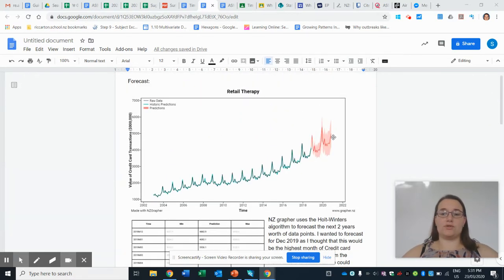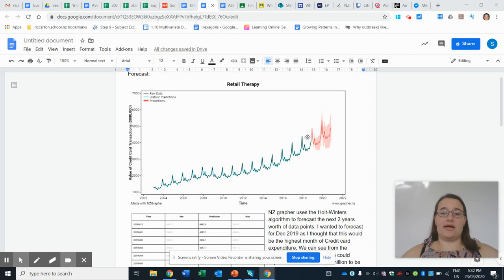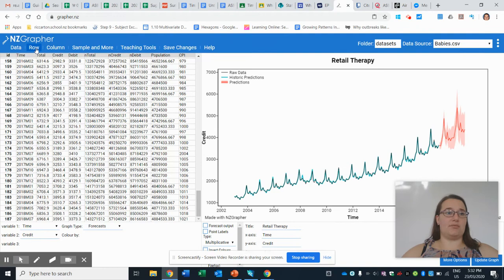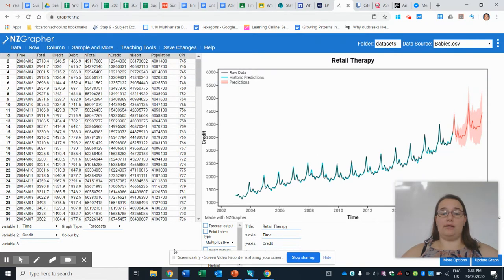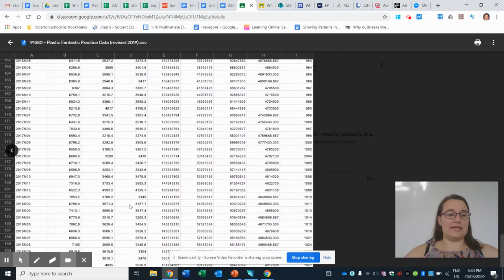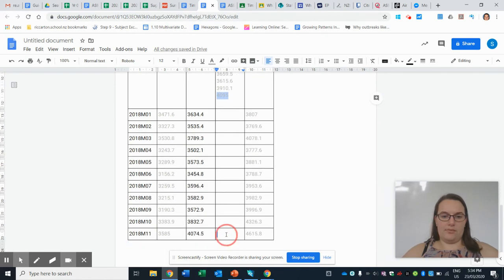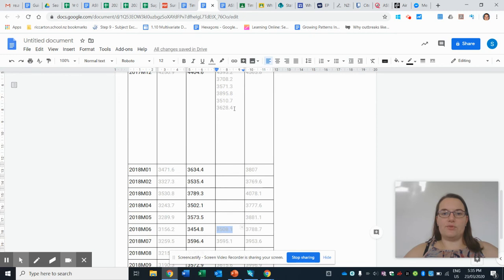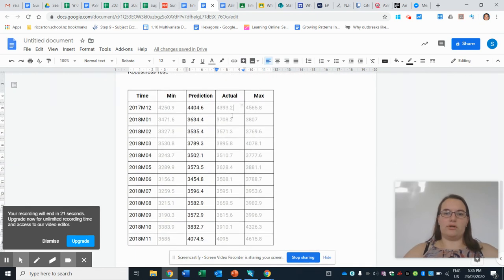AS91580 Time Series Robustness Test